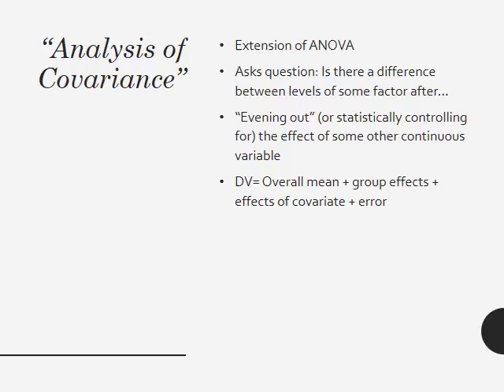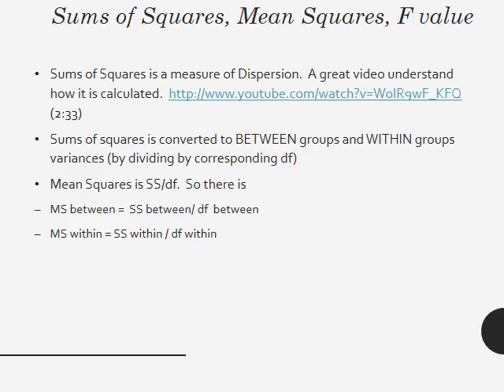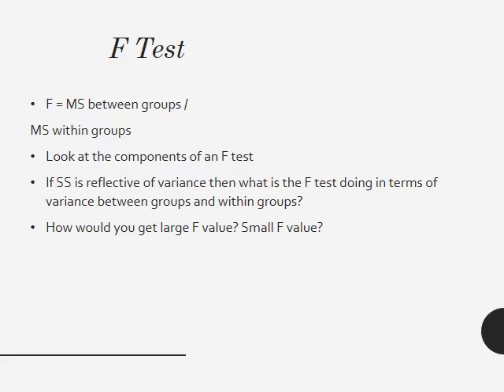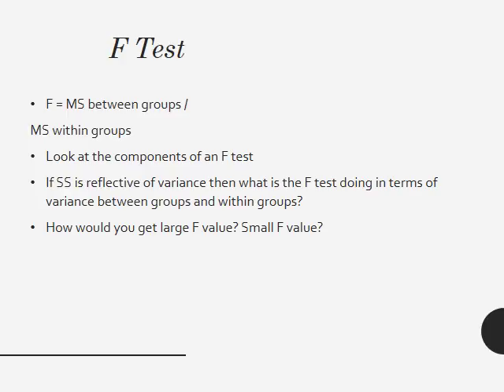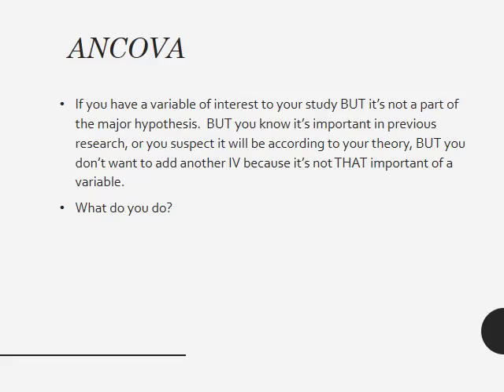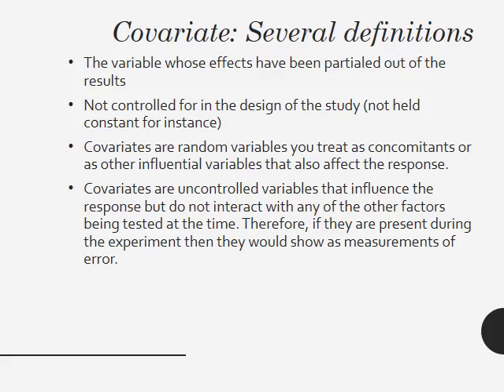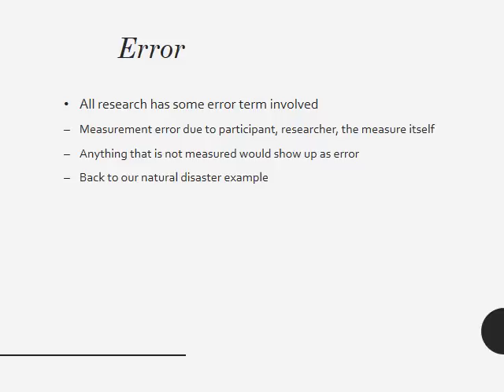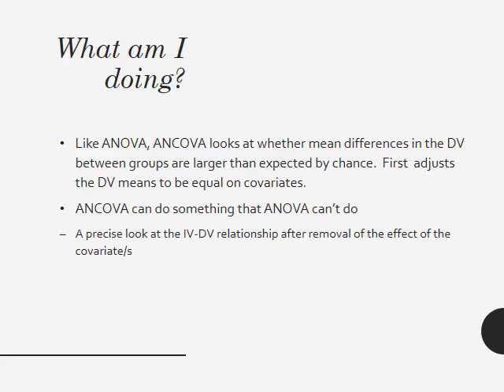ANCOVAbasics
Essential basic information about ANCOVA.  from Dr Ripley
Updated 3/26/18 for audio issues